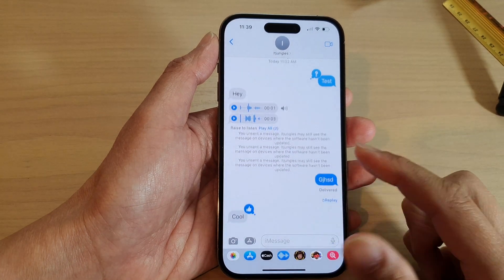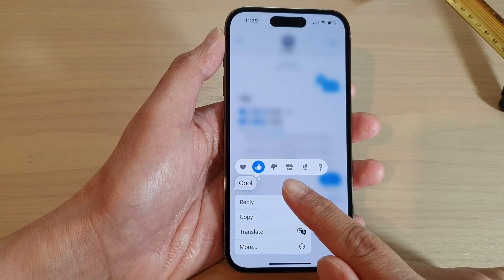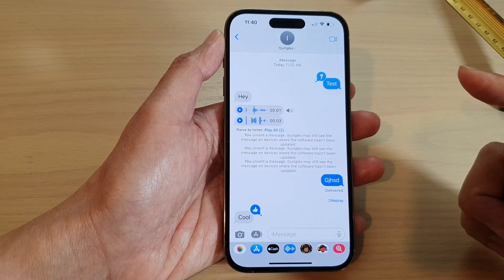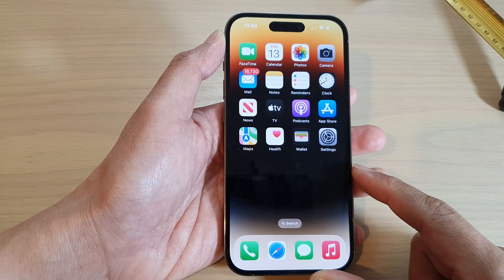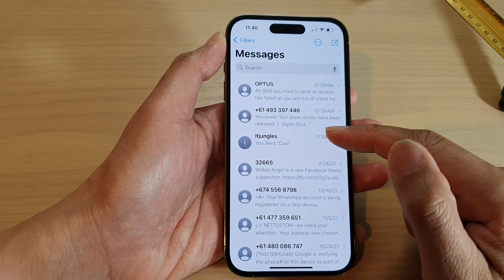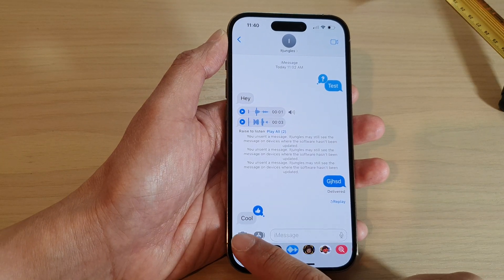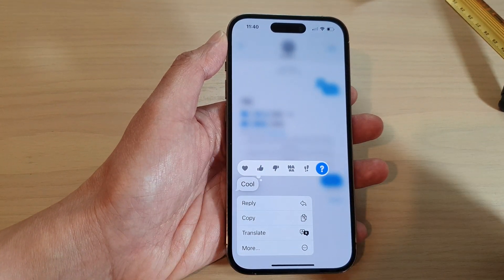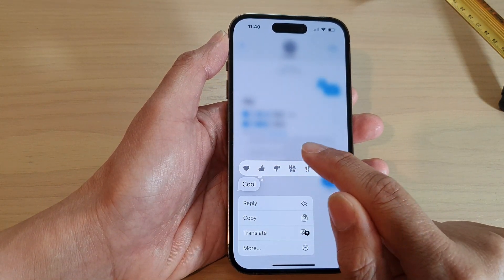iPhone 14's/14 Pro Max: How to Respond To A Text Message With Expressions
Learn how you can respond to a text message with expressions such as like like/don't like/haha etc. on the iPhone 14/14 Pro/14 Pro Max/Plus.